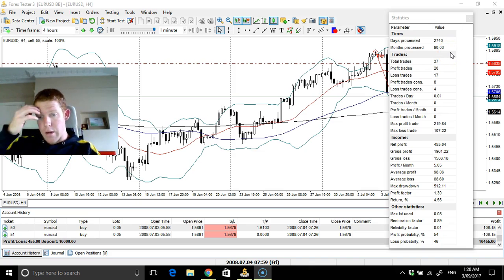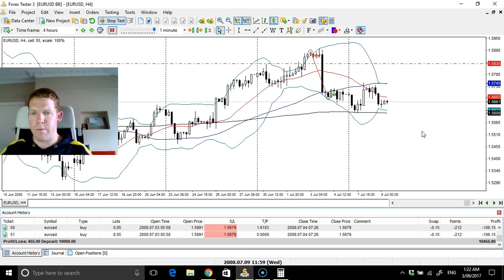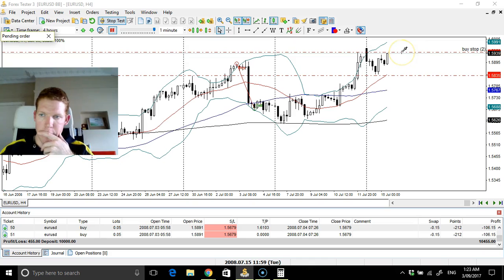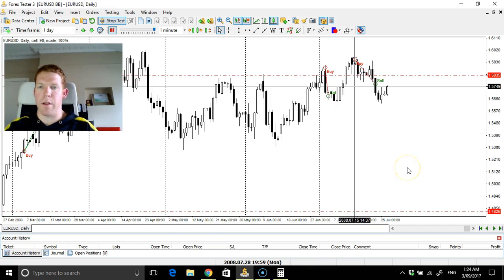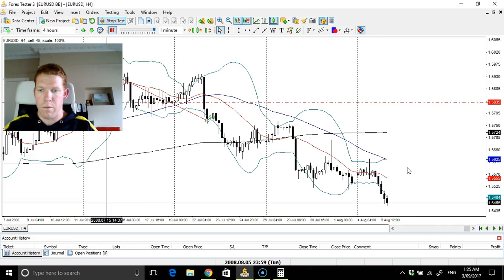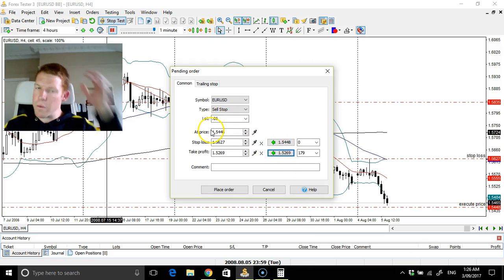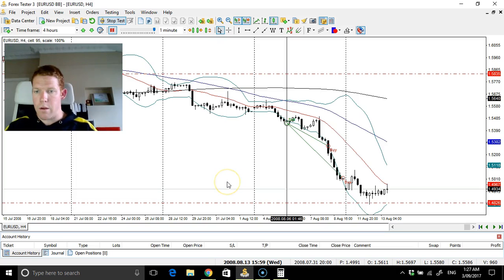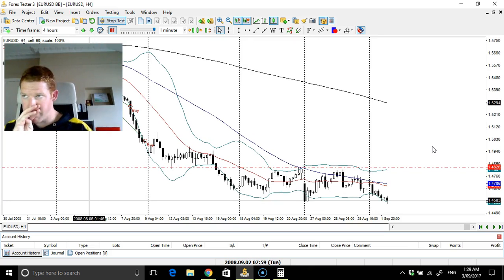EURUSD BB testing 3.5% profits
First trade @ 2.04 (Losing trade wasn't in a strong enough trend)
Second trade @ 4.58 (Winning trade adapted and went in for a sell)

If you'd like a discount on Forex Tester 3 please go to this this is is the software I'm using in this video and tomorrow I will make a how to use video as well :).

Happy trading :).